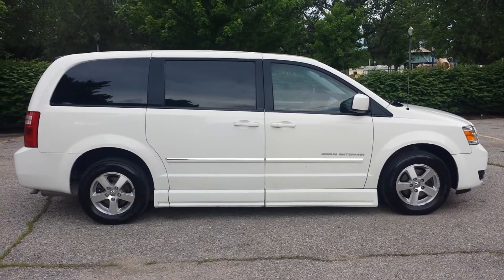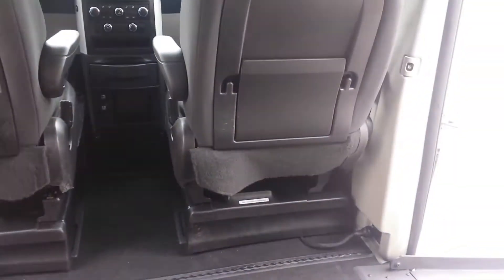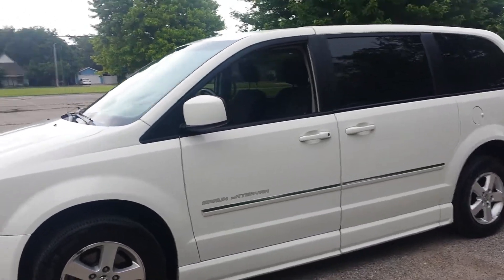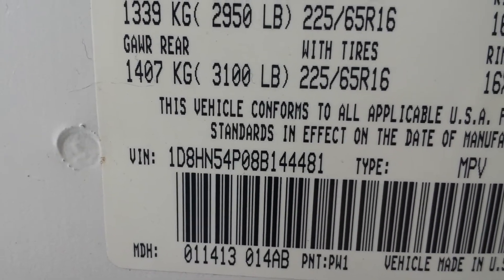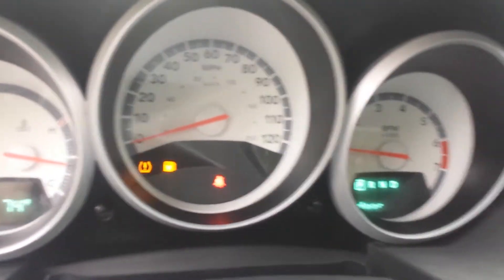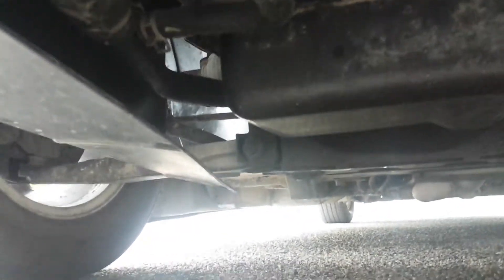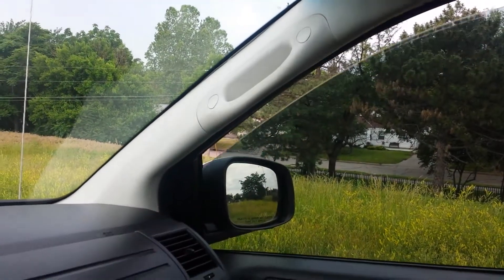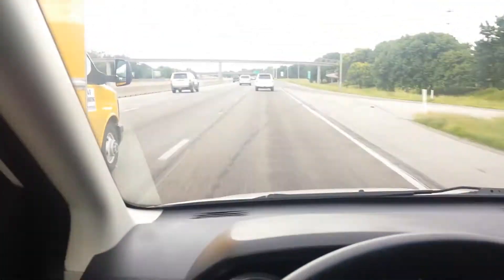Wheelchair/Mobility Van 2008 Dodge Caravan (4481), 163k Miles, $10,900